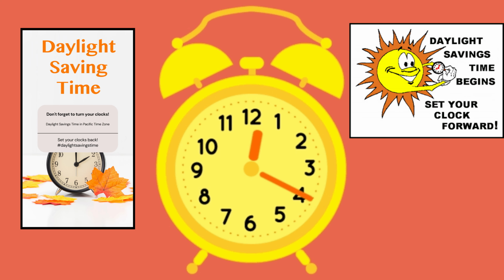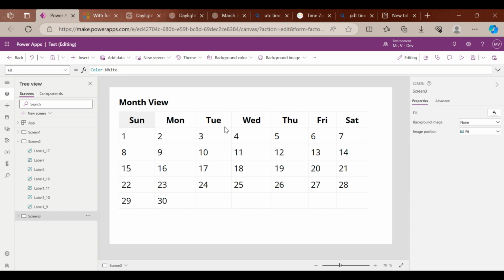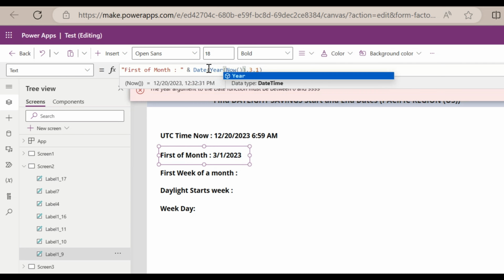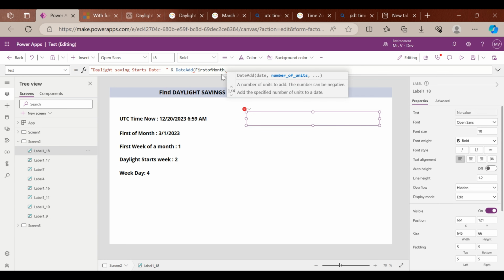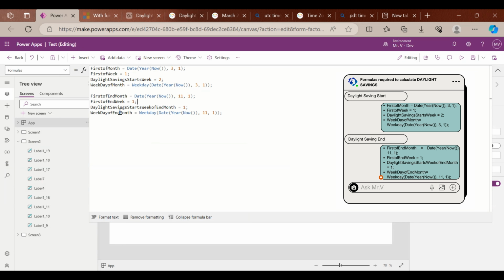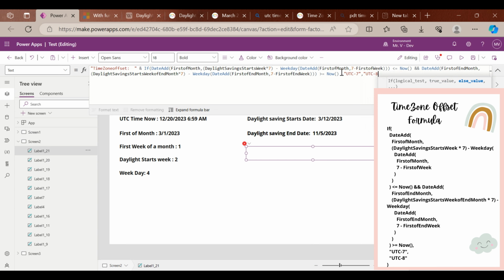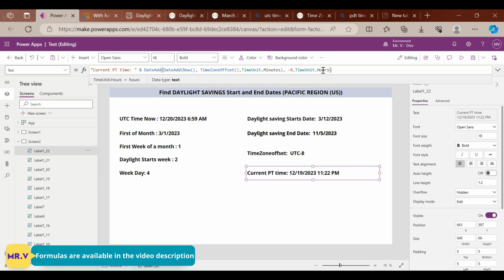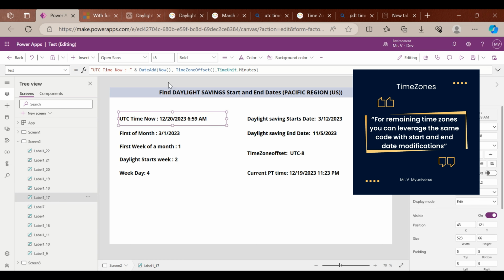Daylight Saving Time | Local time to UTC | UTC to Any TimeZone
This video shows the logics and findings about daylight saving start and end datetimes.
We discussed:
1. Convert Local time to UTC
2. Find Daylight Saving Start Time
3. Find Daylight Saving End Time
4. Find TimeZone Offset
5. Convert UTC to Any Time Zone (IST, PST, CST, EST. )